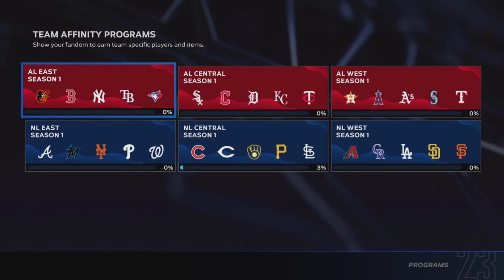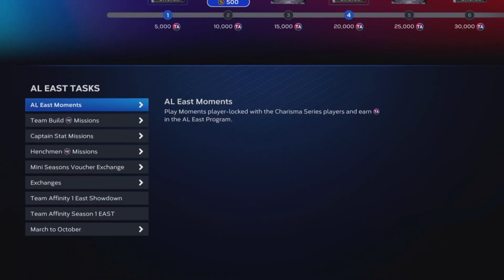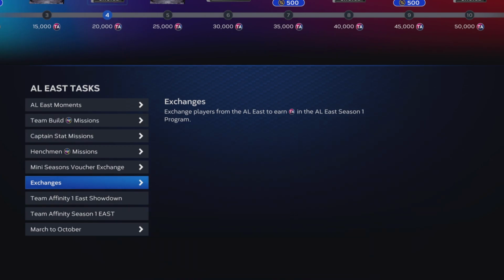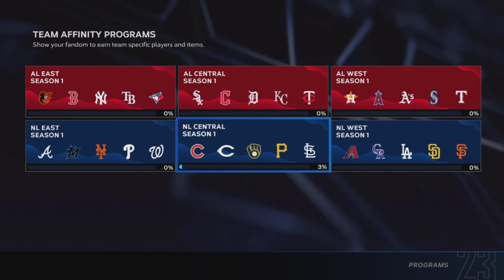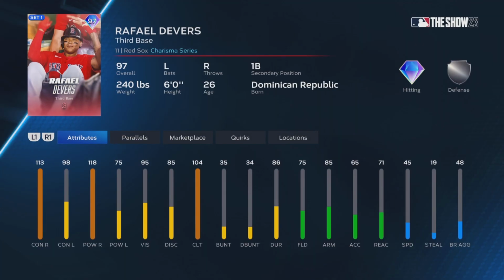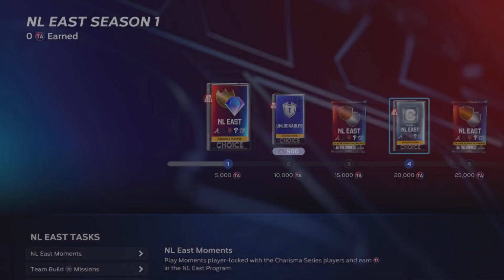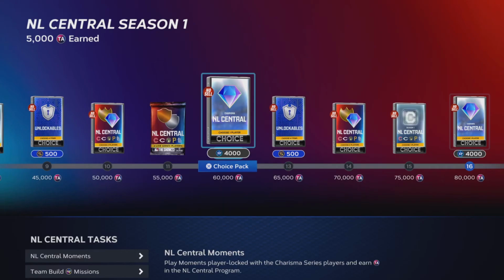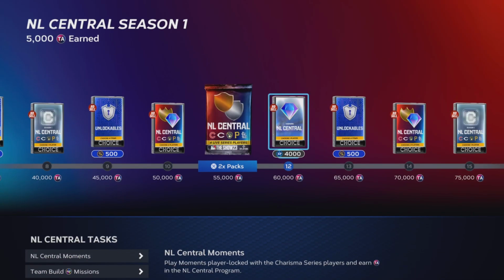*FASTEST* Method To Complete Team Affinity in MLB The Show 23!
I go through what you need to do to finish team affinity in MLB The Show 23 as quickly as possible. Follow these steps for the most efficient way to complete these programs. I also run through which captain cards and charisma cards within these team affinity programs are best to pick.